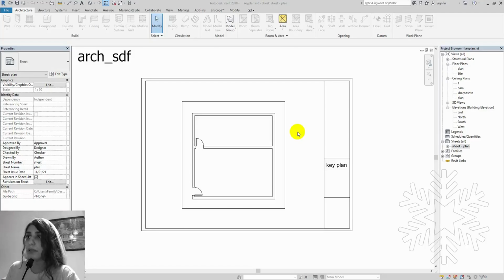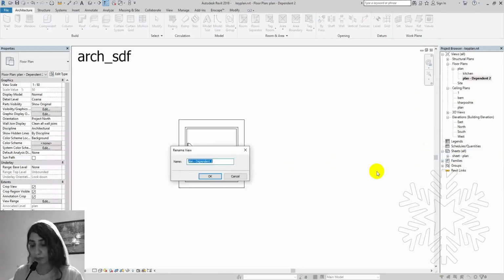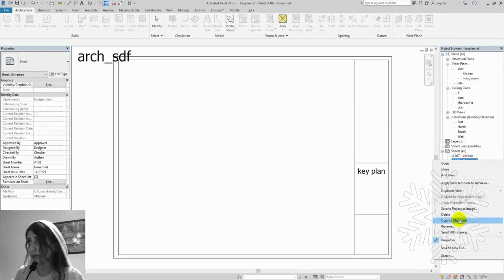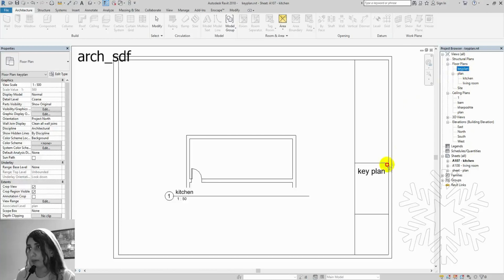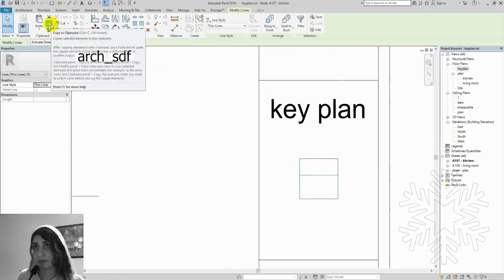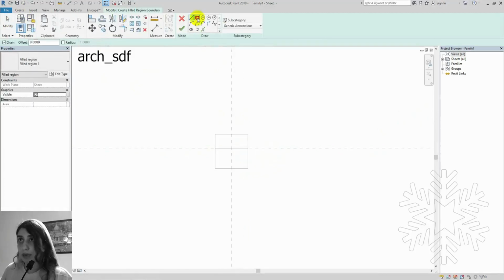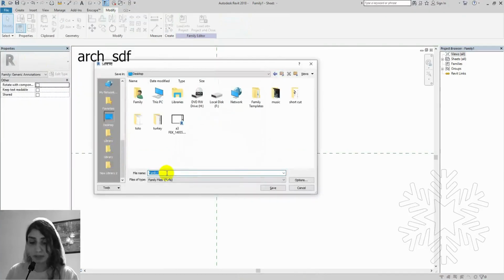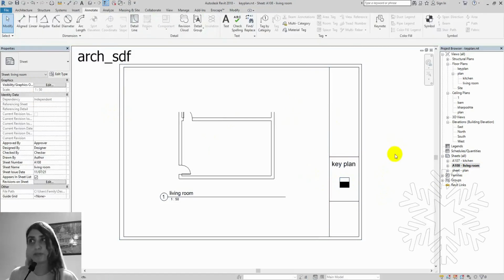Keyplan in revit(parametric)🍃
Enjoy free revit tutorials☺️

Use parametric keyplan in your sheet and level up yourselves ...😎